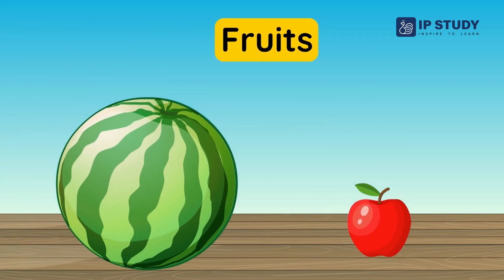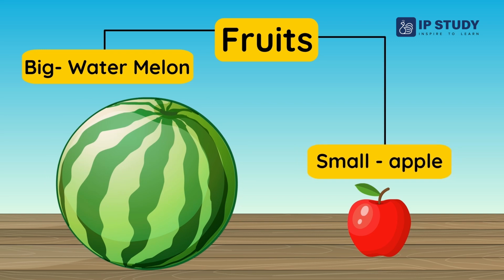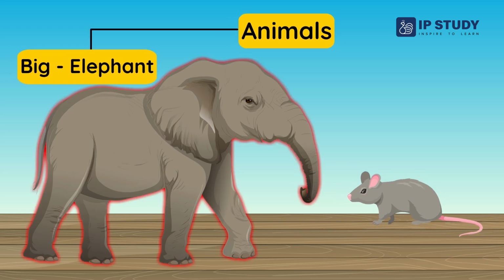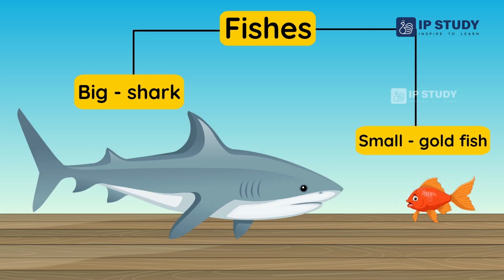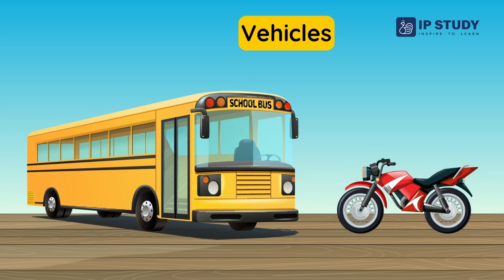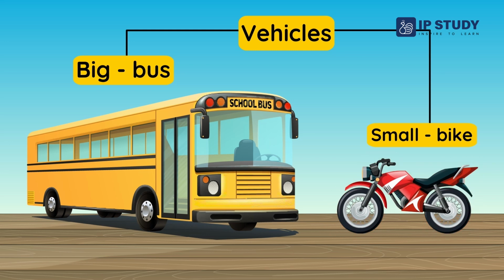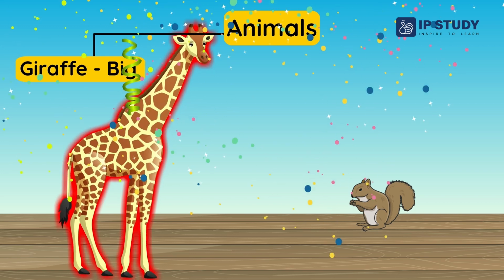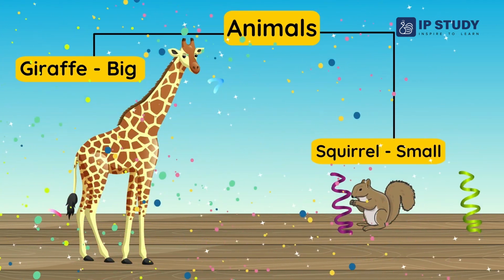Learn Big and Small with Fun Activities | LKG Maths for Kids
Do you want to learn how to compare big and small things in maths? Then this video is for you! In this video, you will learn how to use words like bigger, smaller, same size, and different sizes to describe objects. You will also see some examples of big and small things in real life. This video is specially designed for LKG kids who are learning maths for the first time. It is fun, easy, and interactive. Watch this video and enjoy learning maths with fun!